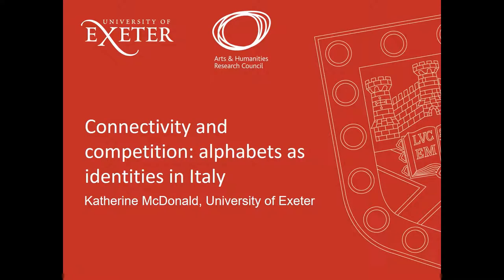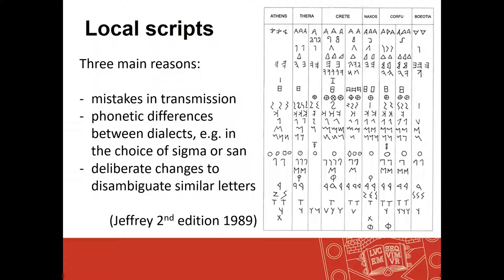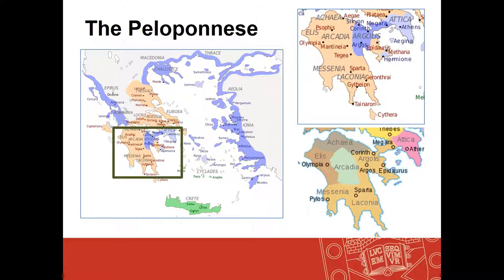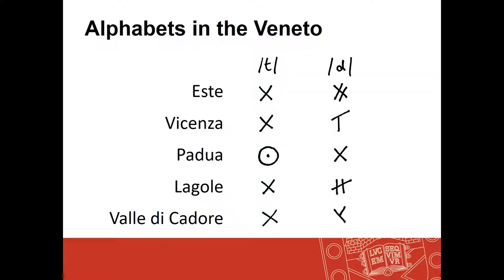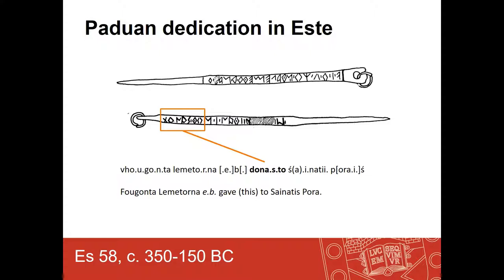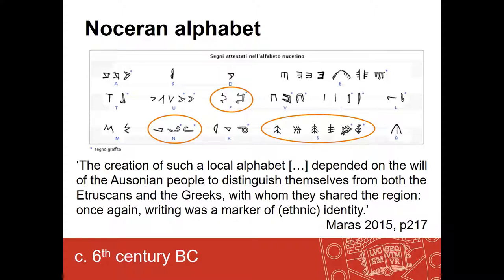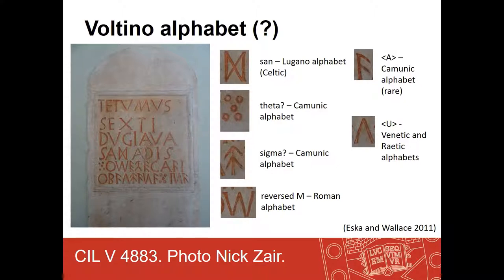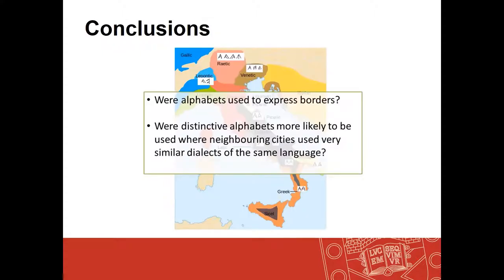Dr Katherine McDonald - Connectivity and Competition: Alphabets as identities in Italy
It has long been recognised that written texts not only convey a verbal message to a reader, but also make visual statements about the writer’s community and identity. Salient features can include the layout, the context of display and the language of the inscription, but the script of the inscription itself may also communicate something meaningful to both serious readers and casual passers-by. Work by Nino Luraghi (Classical Antiquity 29.1, 2010) has hypothesised that differences of local script were amplified in neighbouring Greek cities whose dialects were similar. Is this conclusion plausible, and can this argument be applied to ancient Italy?
By looking at a selection of languages of pre-Roman Italy, including Venetic, Etruscan and Oscan, this paper considers the role of alphabets in presenting the collective identity of cities in the first millennium BC. It asks whether alphabets could, through official inscriptions and coins, be felt to represent a city to the outside world. It also examines whether it is valid to include personal inscriptions by members of the elite as expressions of a city’s collective identity.

This talk was part of the CREWS Project conference 'Exploring the Social and Cultural Contexts of Historic Writing Systems', held in Cambridge in March 2019.

The CREWS Project has received funding from the European Research Council (ERC) under the European Union’s Horizon 2020 research and innovation programme (grant agreement No 677758).